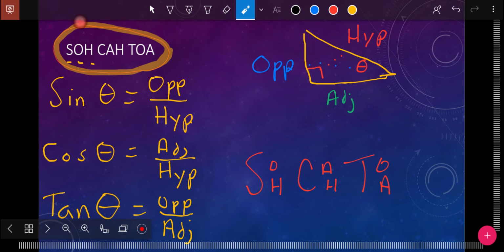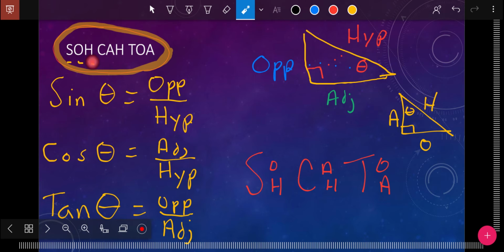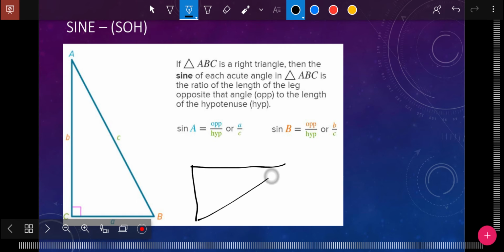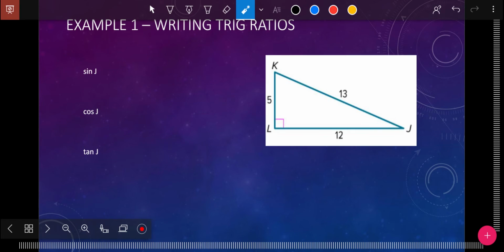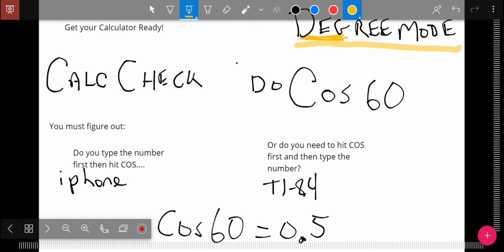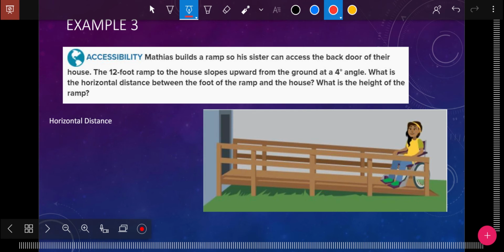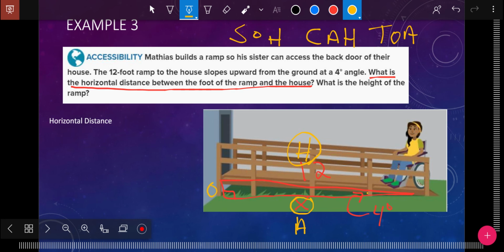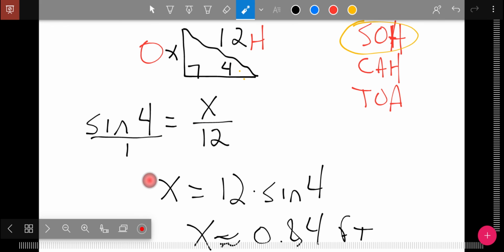9-5 pt 1 Notes - Geo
Notes on Rt Triangle Trig from 9-5 Reveal Geometry